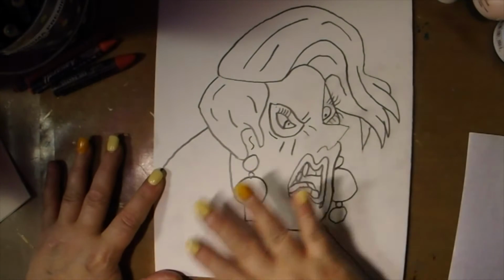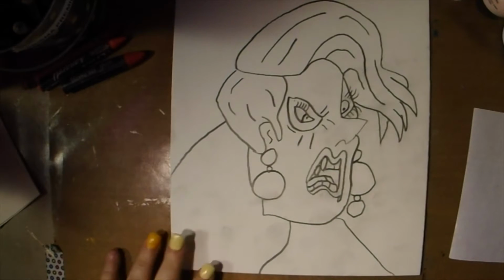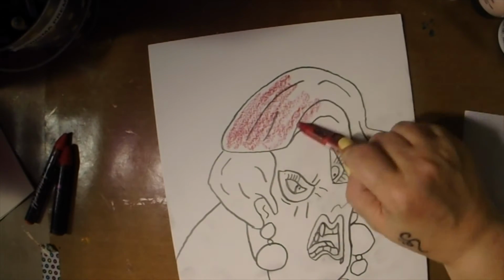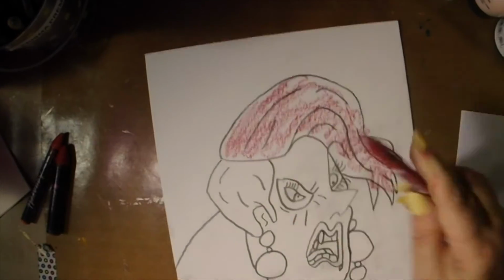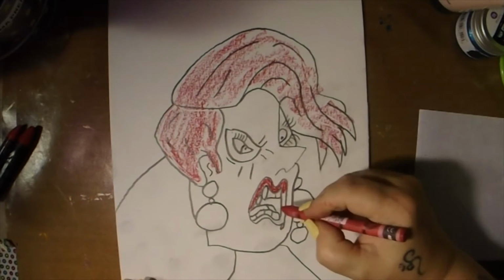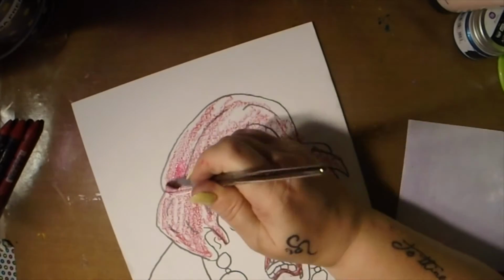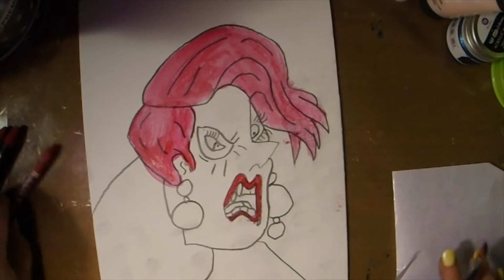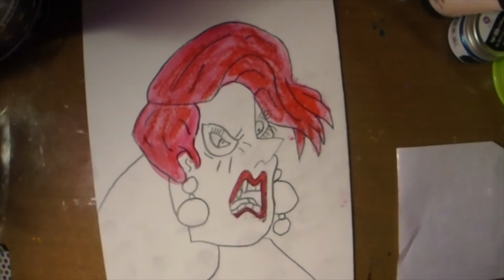Disney Villains Art Crawl - Medusa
Welcome to the Disney Villains art Crawl. Each collaborating artist has picked a famous villain to be inspired by. Please enjoy this wickedly good art crawl by Looking in the Info card in the upper right corner

Usual Channel Lineup

Mondays - Mixed Media
Wednesdays - Vlogg
Thursdays - Card Making
Fridays - Art journalling